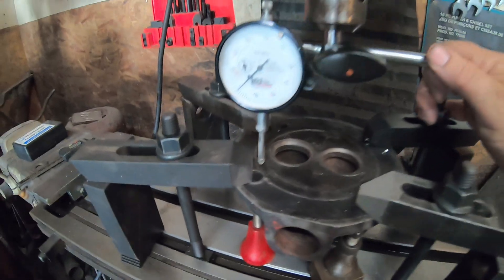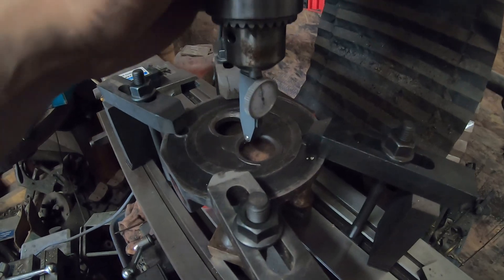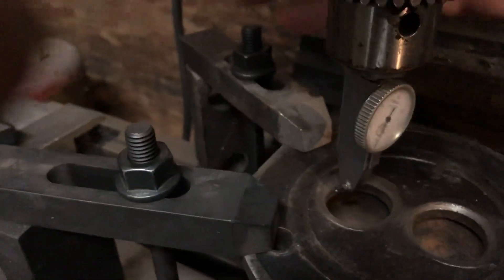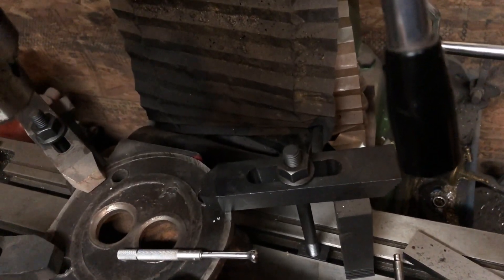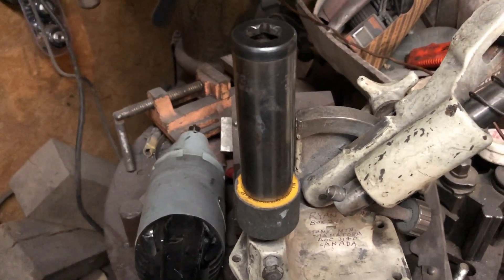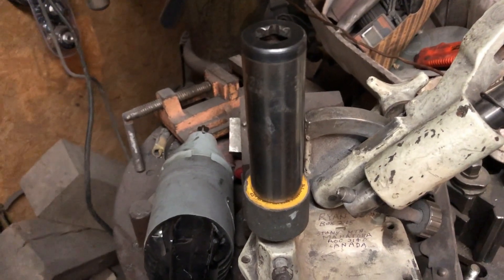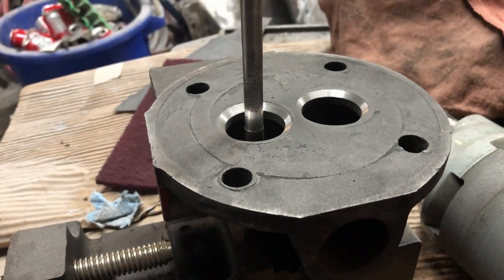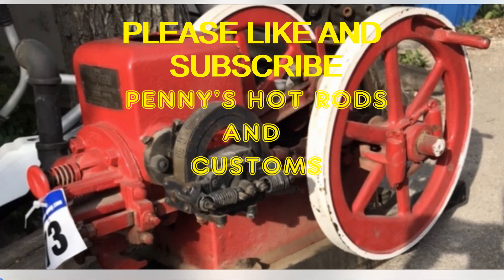Stationary Hit Miss Engine Head Rebuilding, Boring Valves Guides and Grinding Valve Seats. Part #1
We are working on a 1 3/4HP Nelson Brothers, hit miss engine, rebuilding the head.  Boring out the valve guides and grinding new valve seats.  Also known as a Mcleod.